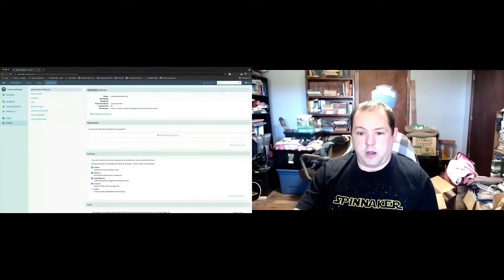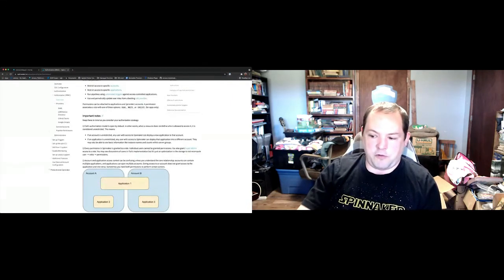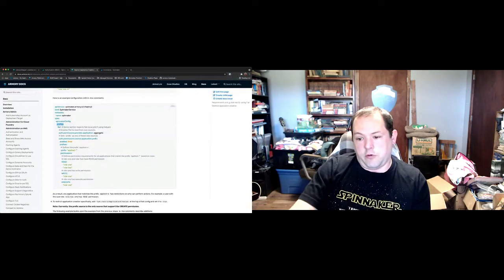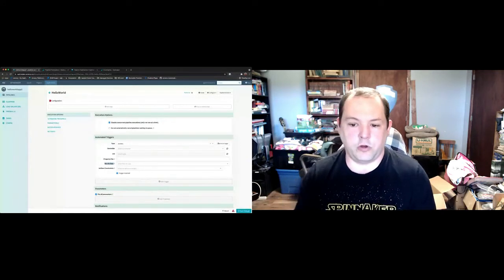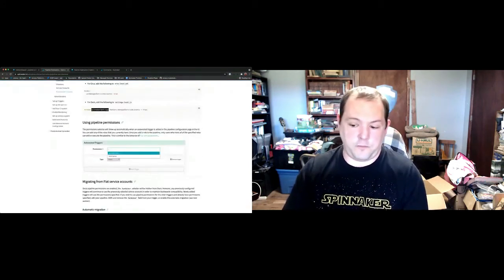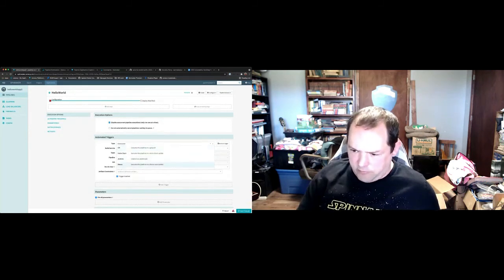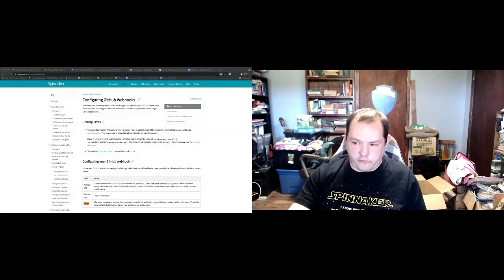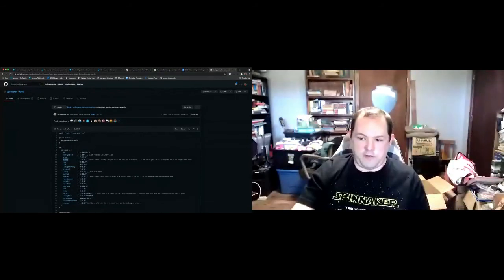Spinnaker Security SIG - Jason McIntosh, Armory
Join Jason McIntosh from Armory for an open discussion around security in Spinnaker and related security issues.  Recent CVEs, RBAC, authentication/authorization, and any other security topic!